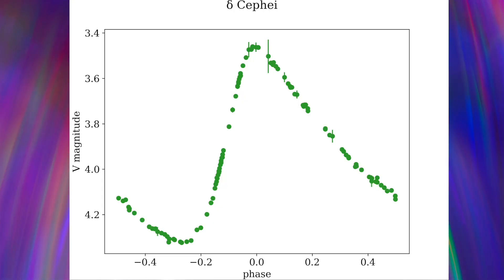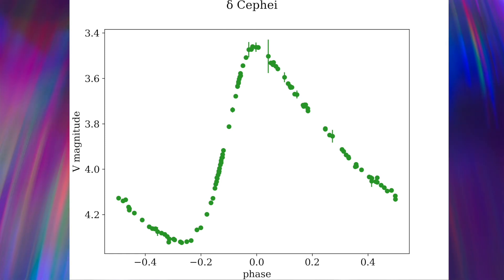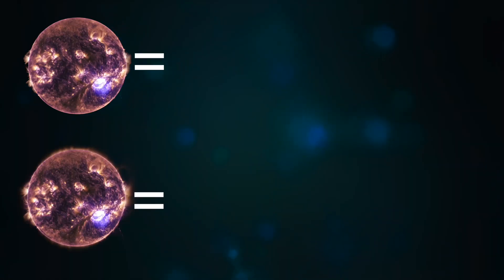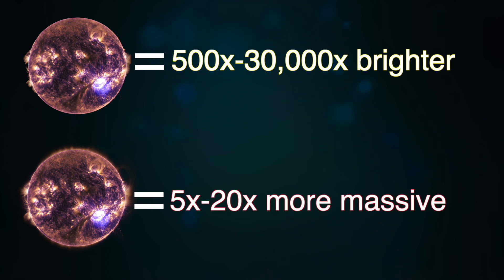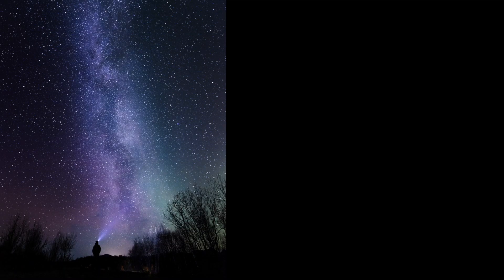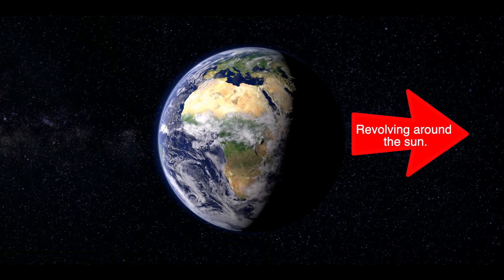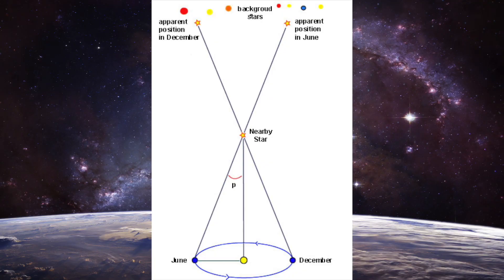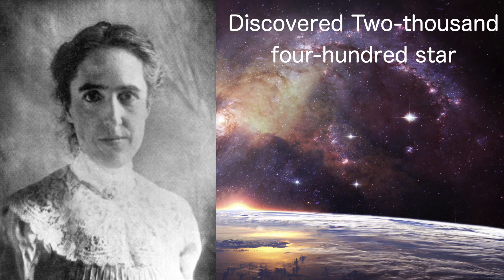Conceptual Physics: Cepheids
An educational video about a certain type of star.